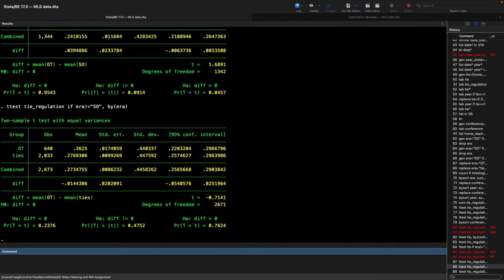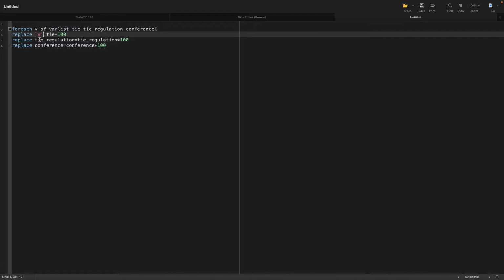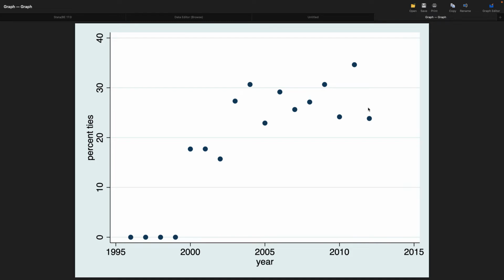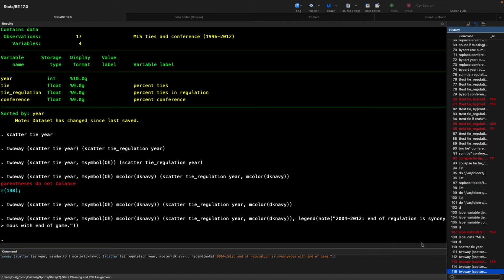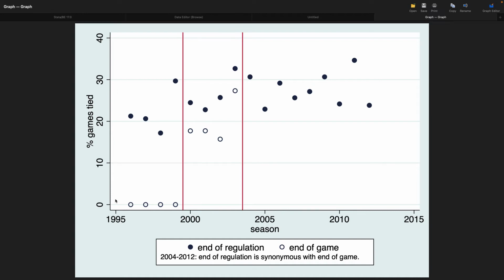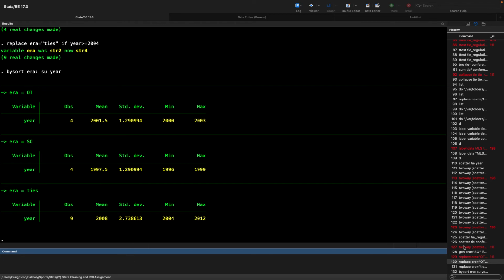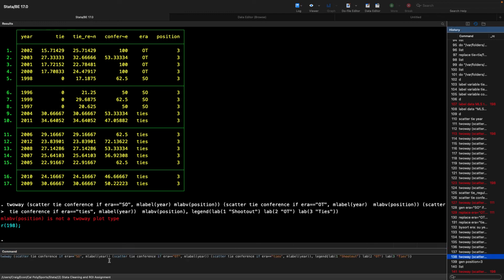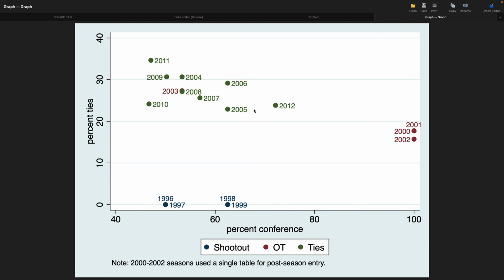incentives in MLS (part 3 - scatter plots)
In the final video, I show how to make very detailed scatterplots across time to illustrate evidence of teams responding to the league's changes in payoffs for games that end regulation in a tie.